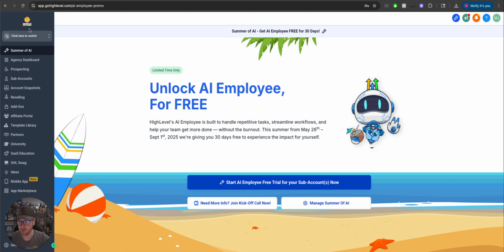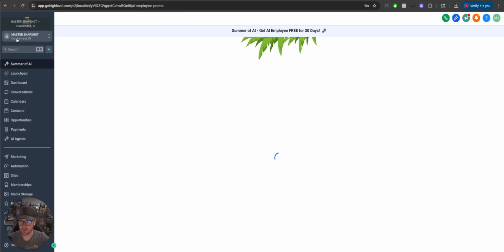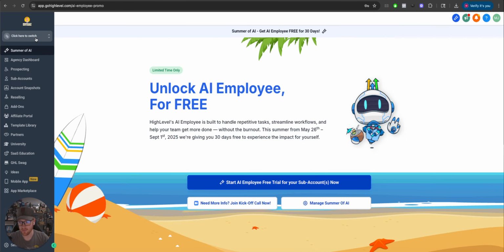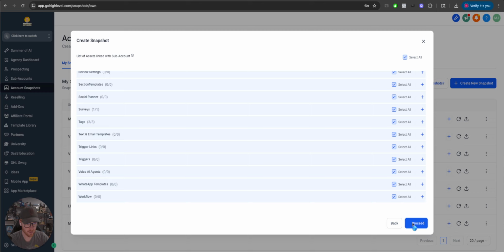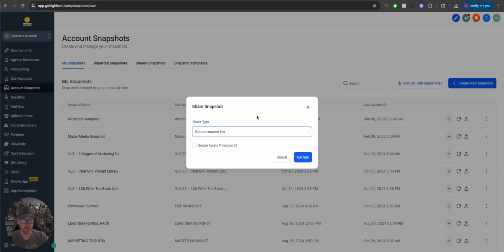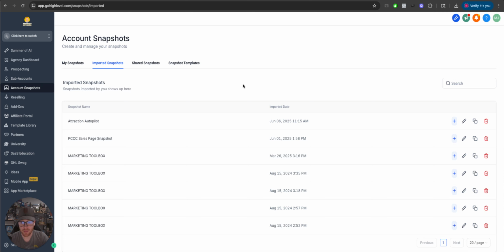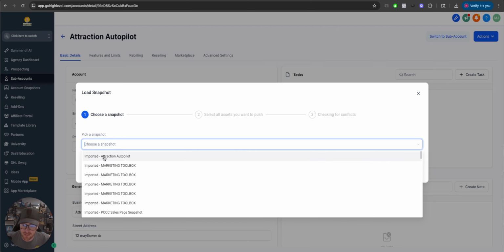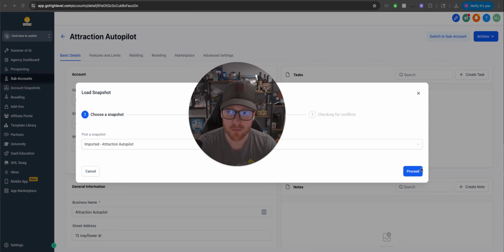How To Create, Share & Install Snapshots on GHL